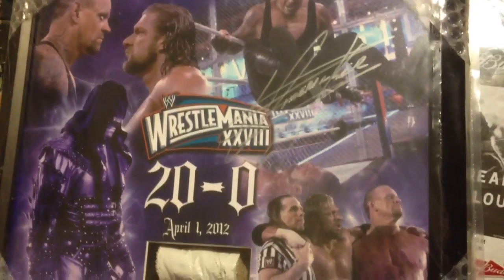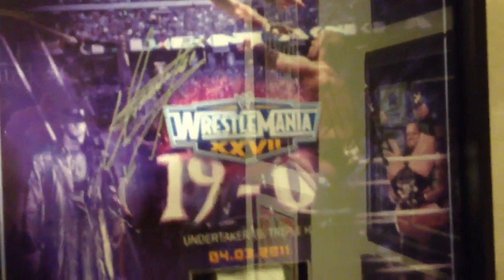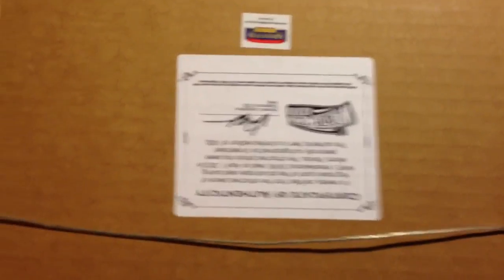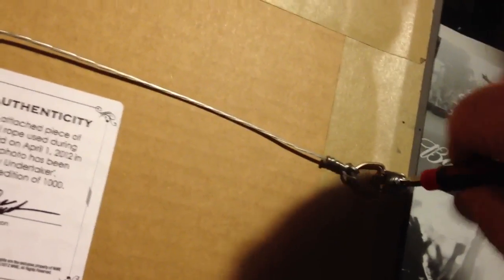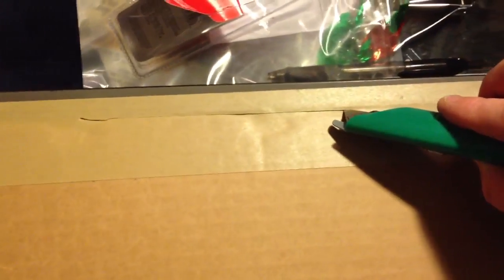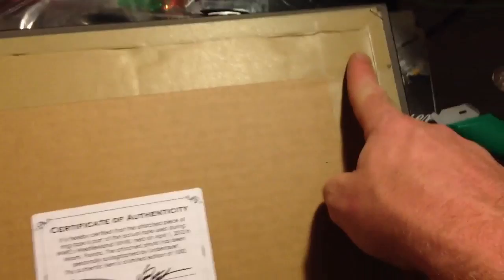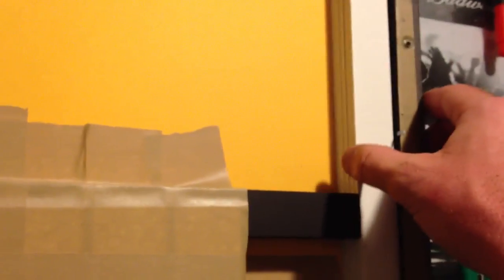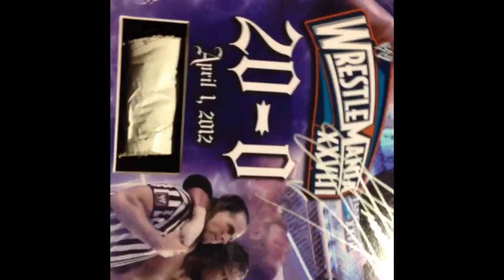Opening 20-0 Undertaker Plaque